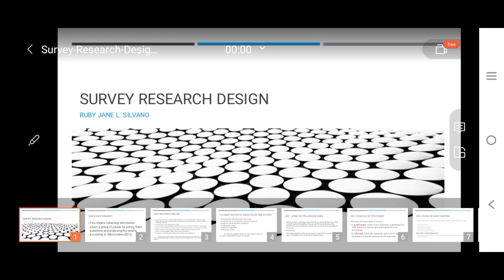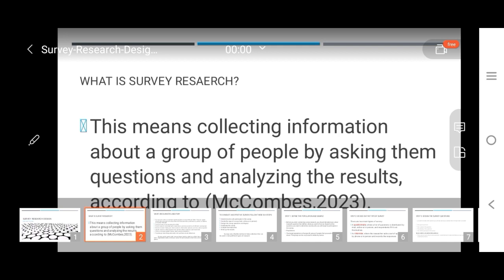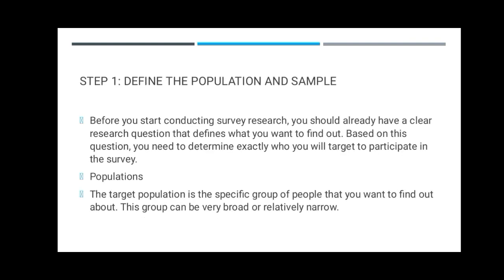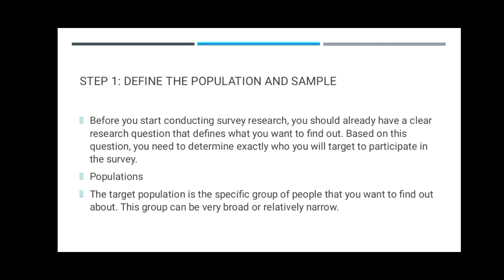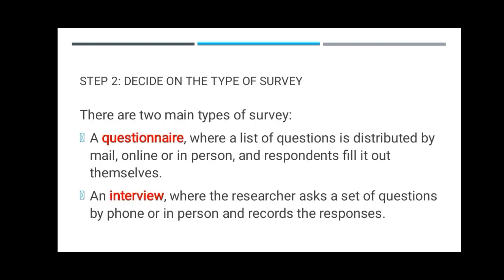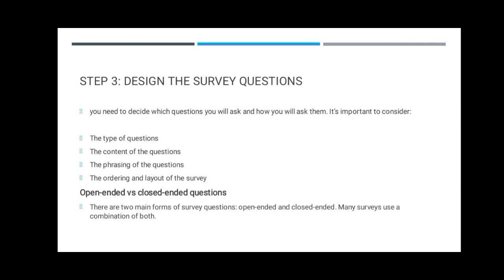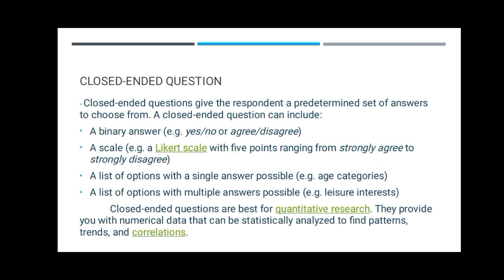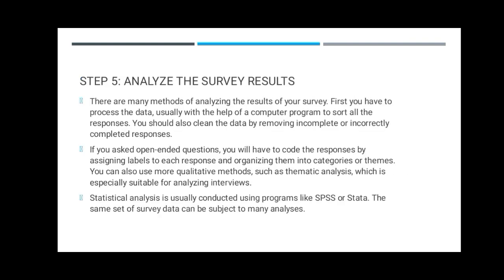Survey Research design